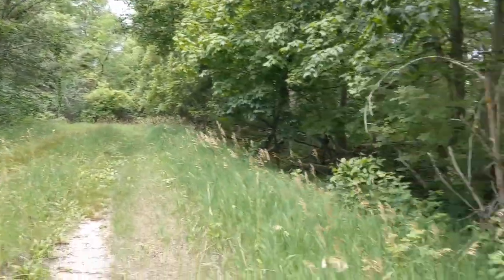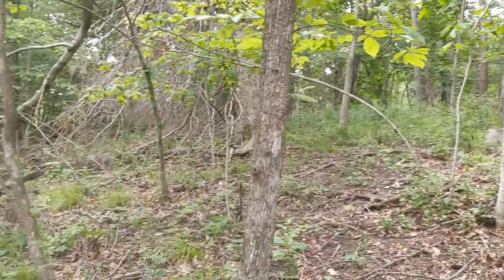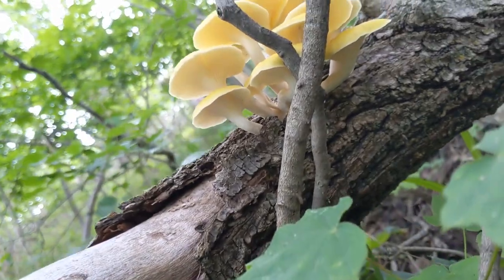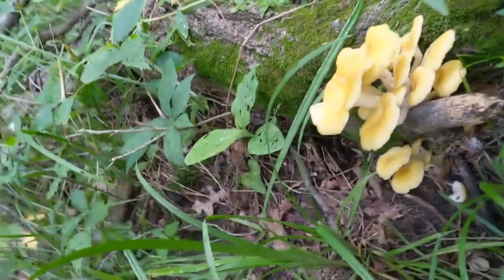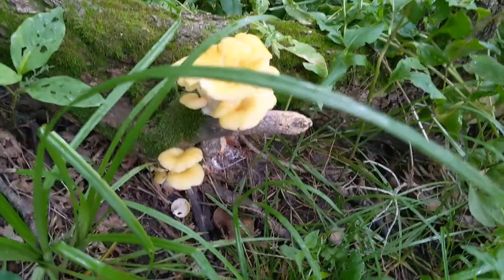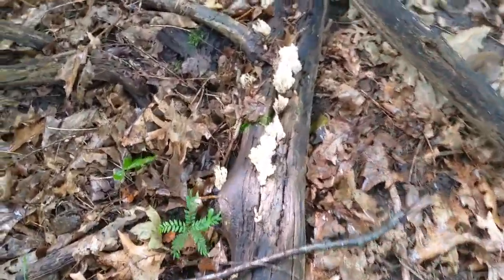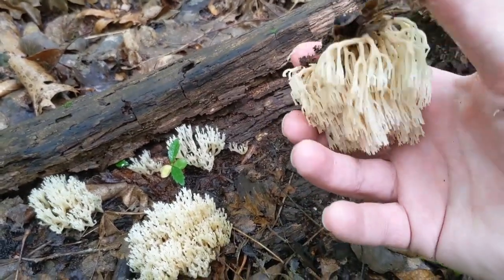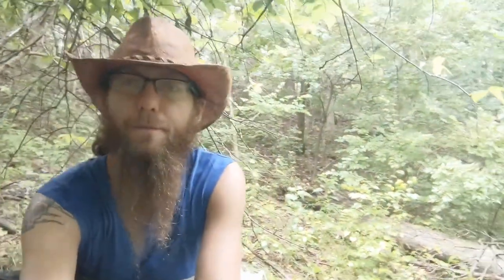Summer Mushrooms! Crown Tipped Coral & Much More! 2021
This hunts from 6/30/21. It was quite the adventure! I found many edible mushrooms, ate some wild raspberries, and got pinned down by a rainstorm! Golden's are still everywhere... I believe I found some wild enoki but it was rotten so I didn't get a confirmation. I made a couple nice meals out of the goldens and crown tip coral though! Anyways I had a whole lot of fun and I really hope you guys enjoy it. Happy hunting and much love! -T